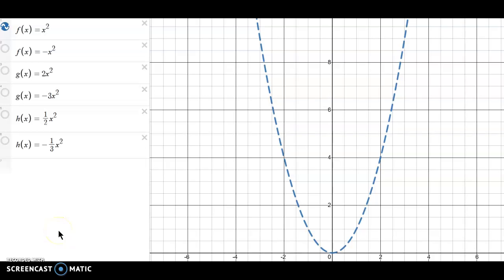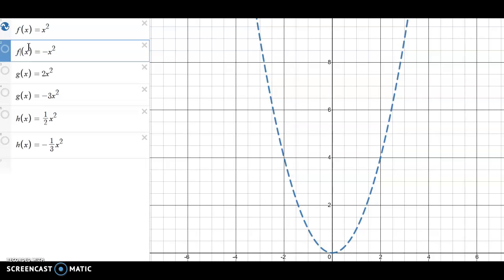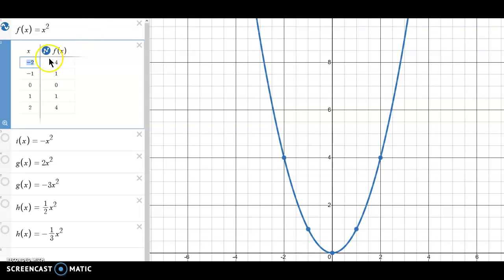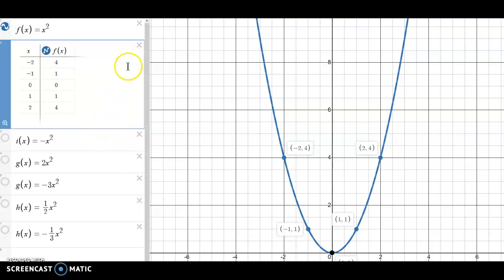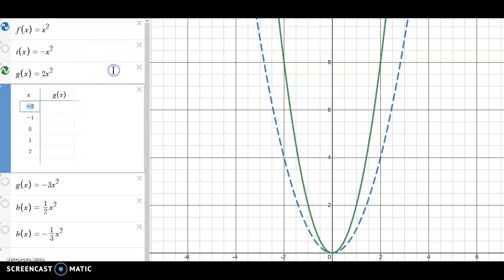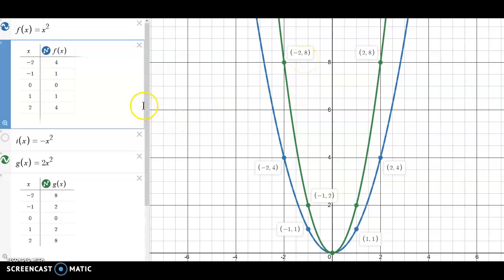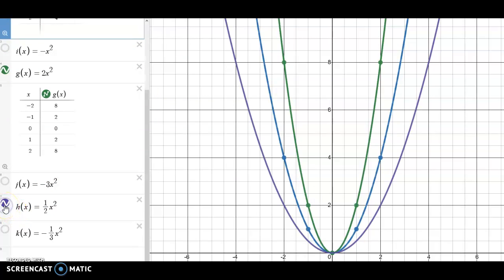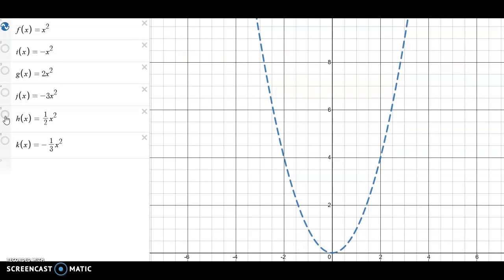Alg 8.1 video 3